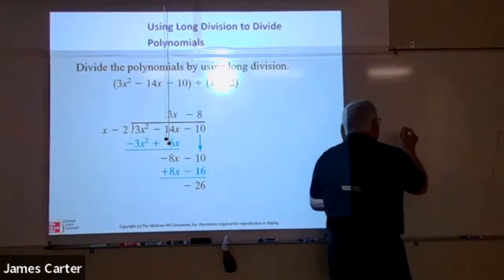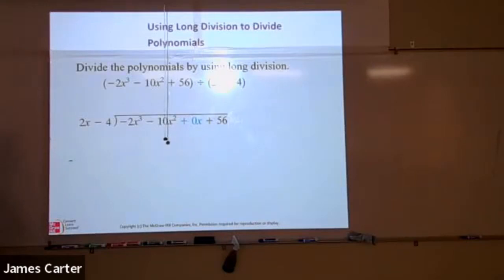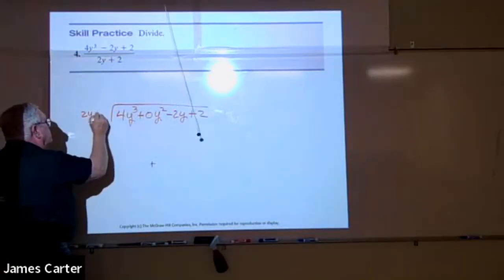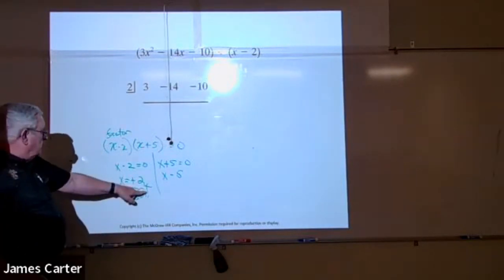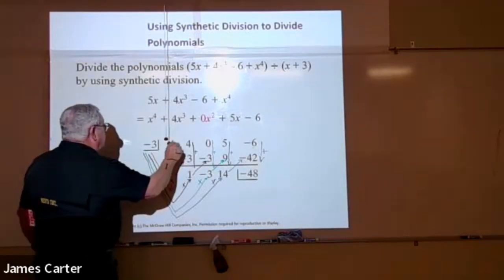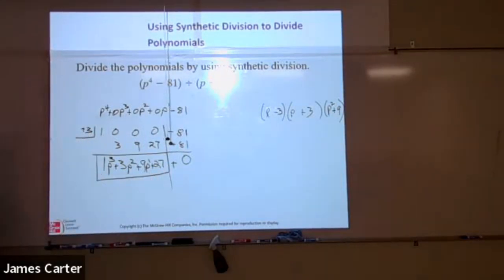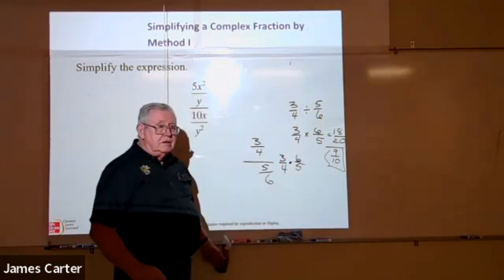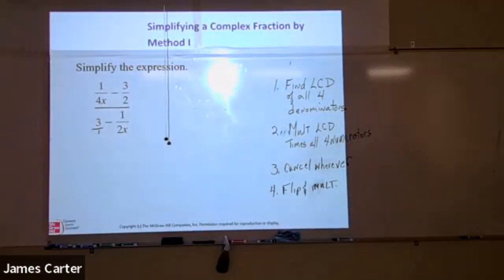M012 IntermAlg F22 Wk7 3 LongDiv SynDiv ComplexRationalsIntro 20221006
Video showing long division of polynomials, Synthetic Division, and intro to Complex Rationals.